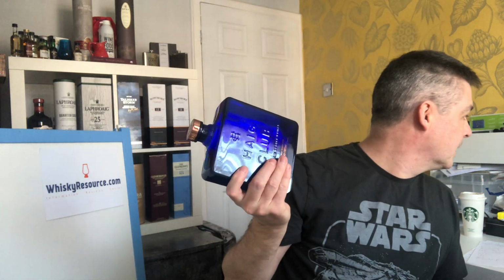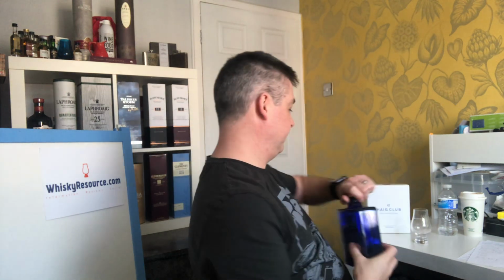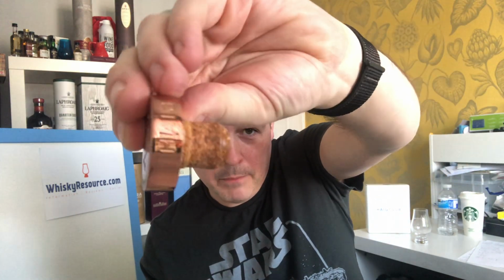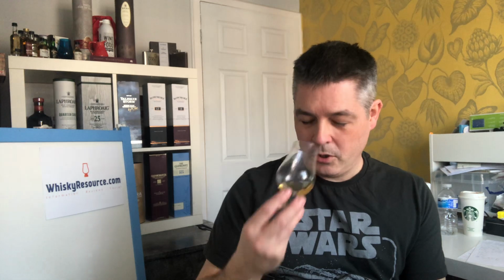Haig Club Deluxe Single Grain Whisky Review Number 4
Distilled by Cameronbridge, Scotlands largest and oldest grain distillery for Diageo. This is a 40% non age statement whisky, no statement on chill filtration or added colour.